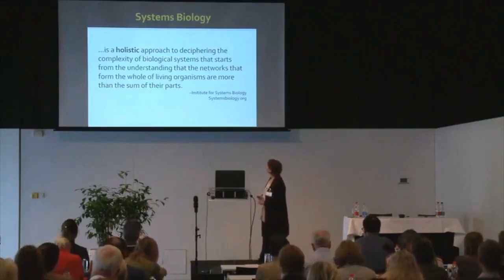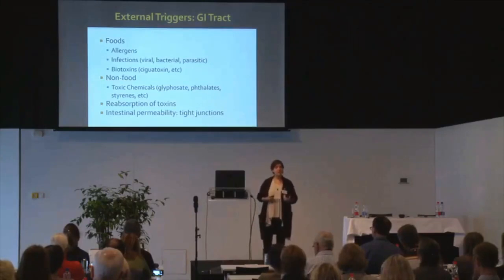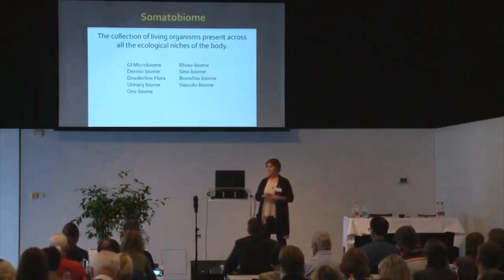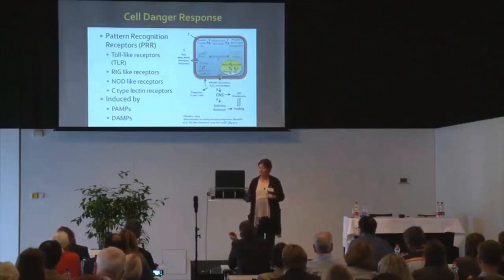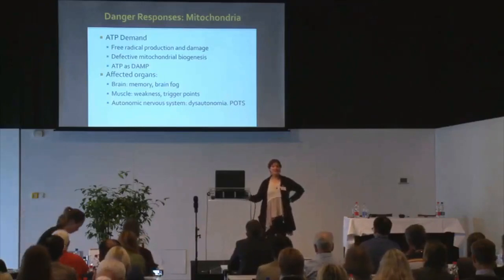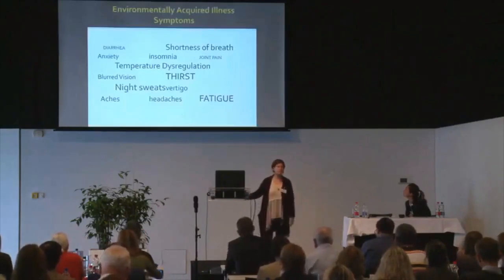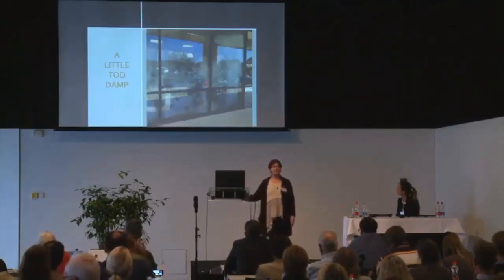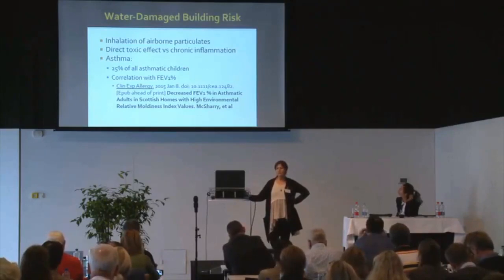Pt 1 - Dr. Sonia Rapaport, Chronic Pathologies, Belgium '17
Dr. Sonia Rapaport, presenting at the International Conference on Chronic Pathologies in Antwerp, Belgium on September 10, 2017.

Her topic: Mold--the Hidden Pandemic. Summary: A common theme in chronic illnesses is inflammation. While many treatment approaches seek to turn off the inflammatory response, they generally ignore its underlying causes. This lecture will explore the pathophysiology of Chronic Inflammatory Response Syndrome (CIRS), an illness which masquerades as chronic fatigue, ADD, memory loss, and many other symptoms. In addition to providing an understanding of the genetic predisposition and environmental triggers at the root this illness, we will discuss the resulting neurological, hormonal, and immune dysregulation as part of a comprehensive review of what happens when at-risk individuals are exposed to water-damaged buildings.

The lecture includes an introduction of effective treatment protocols tailored to the patient, focusing on biotoxin removal, immune support, mitochondrial repair, neurological recovery, and hormonal regulation.

With this practical presentation of therapeutics across different clinical settings, we will discuss the synthesis of treatments to address the cause as well as the span of symptoms exhibited in Environmentally Acquired Illnesses, including CIRS. This is part 1 of a 2 part video.